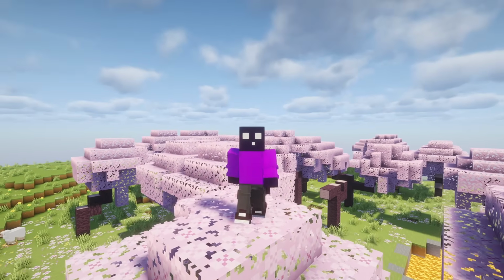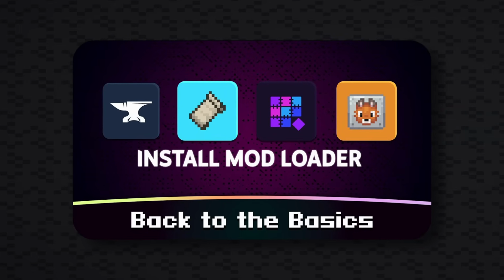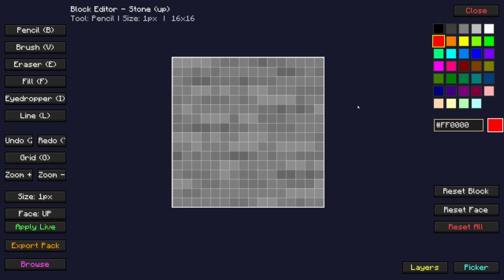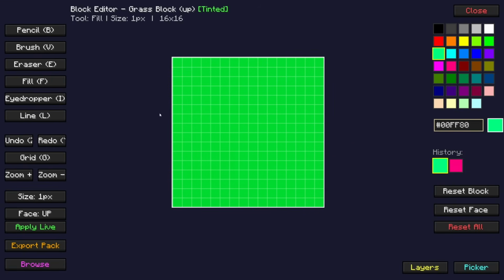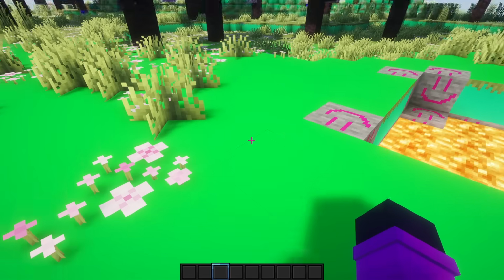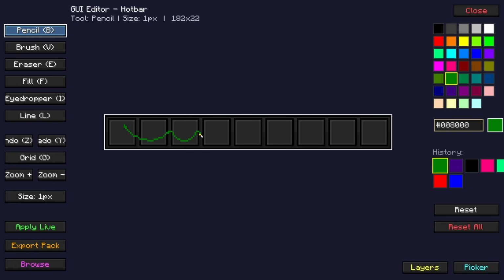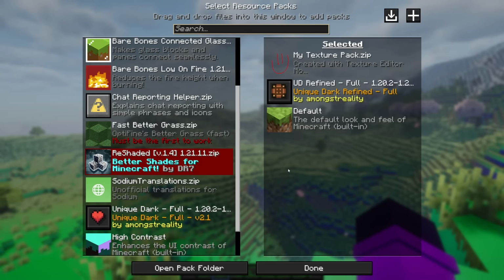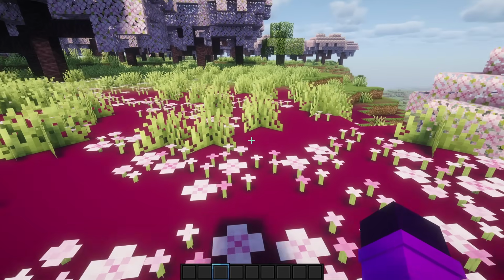This Mod Adds An In-Game Texture Editor To Minecraft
This Mod Adds An In-Game Texture Editor To Minecraft. In this video, I am going to show you a very cool mod named Live Texture Editor. This mod allows you to edit Minecraft resource packs in game, live, while you are playing. The mod essentially adds an in-game photo editing program, perfectly designed for pixel art, so you can easily edit what textures look like. It's very epic, fun, amazing, and poggers! This will make playing Minecraft insane and amazing! Your players will absolutely love it! I had lots of laughs and fun. Hopefully, you'll get some useful information from this video. I love Minecraft fun!